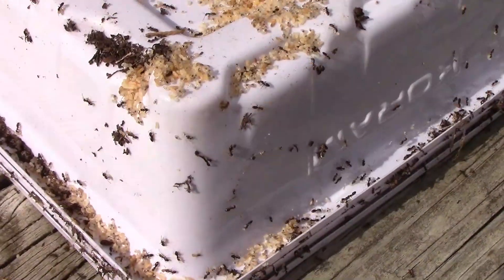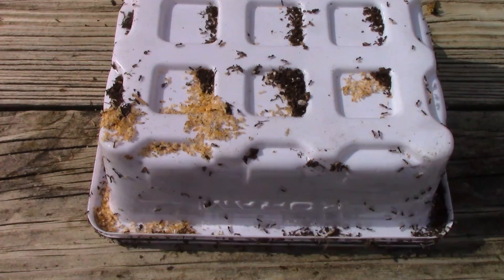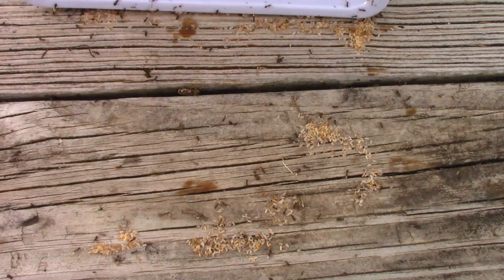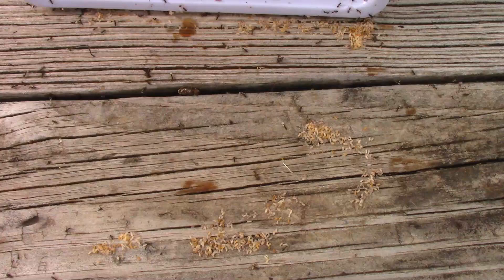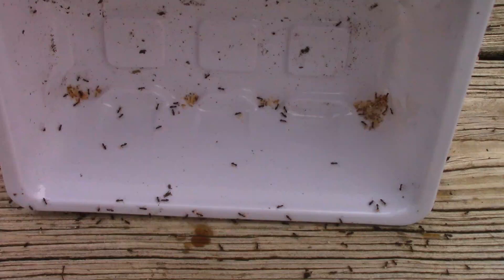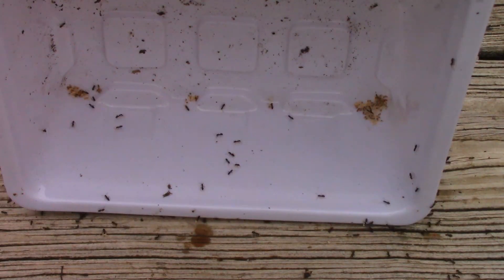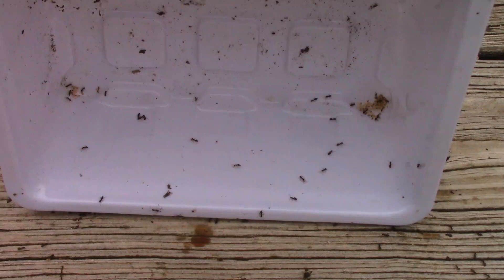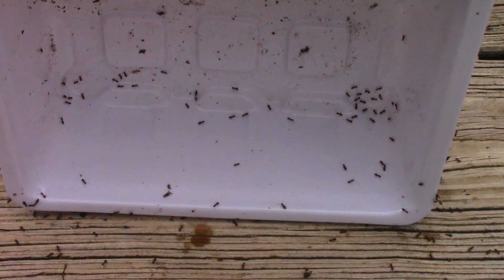Ants Moving Their Larvae And Pupae Time Lapse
Ants build their nests in strange places sometimes. I found a large nest of them with their Pupae and larvae where I store my gardening containers. I thought it would be a perfect chance to take a look at how they go about completing an unexpected task. They communicate using pheromones' and body language. Some ant species also communicate with sound. You will see in this video that when they first start out, they are a bit unorganized, but using ant communication, they come up with a plan and execute it to perfection.